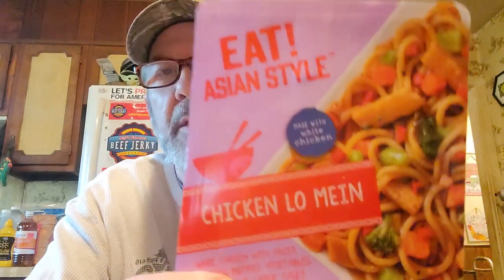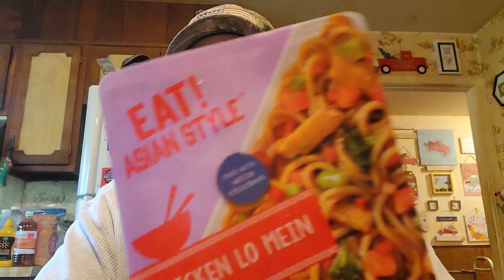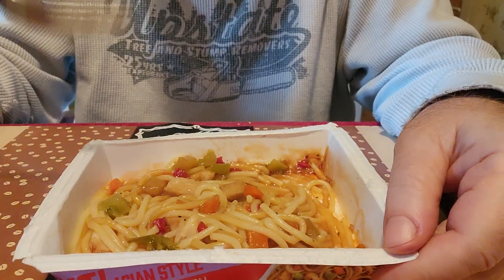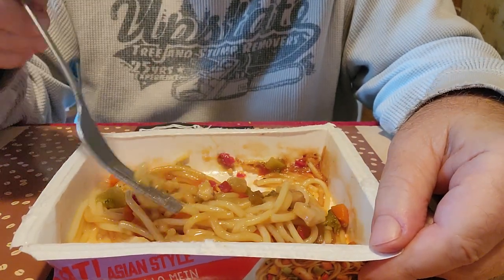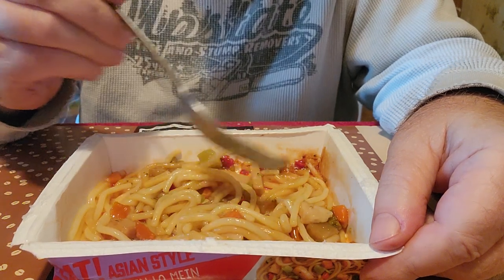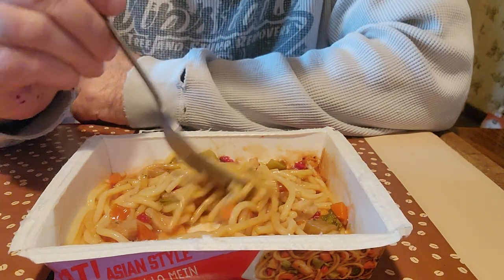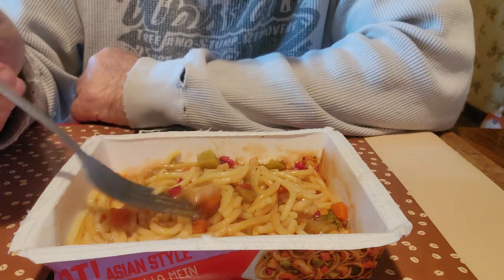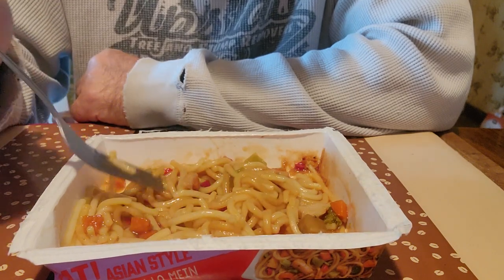Taste Tests With Mike! 🙄 Trying Dollar Tree Eat! Asian Style Chicken Lo Mein!🤔🥡🍜